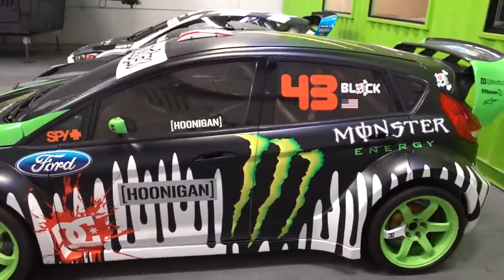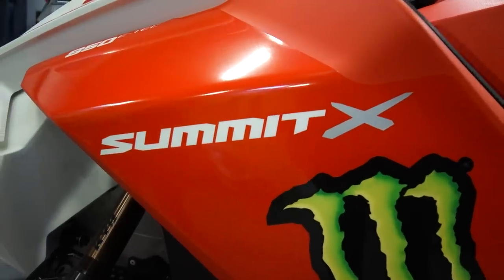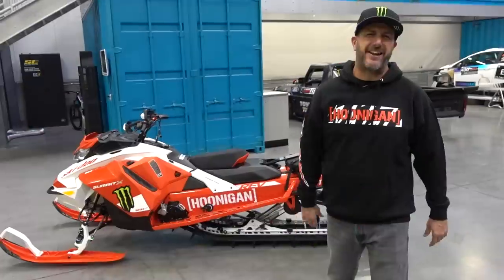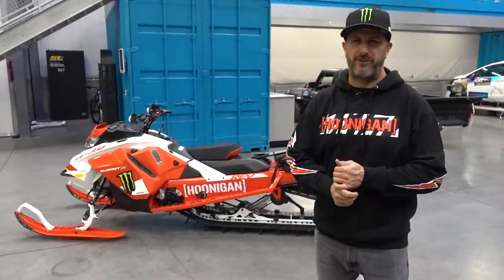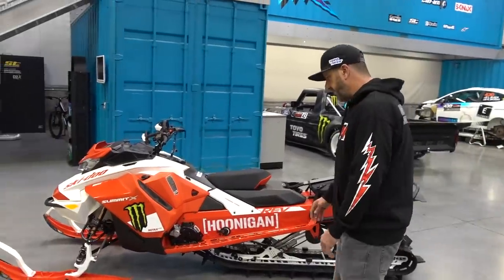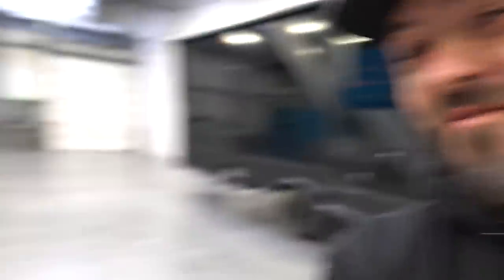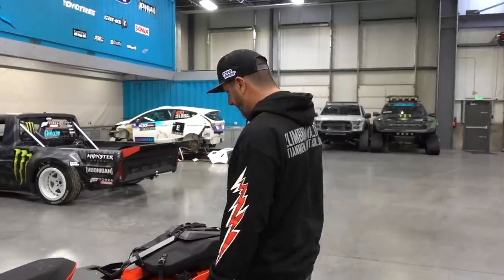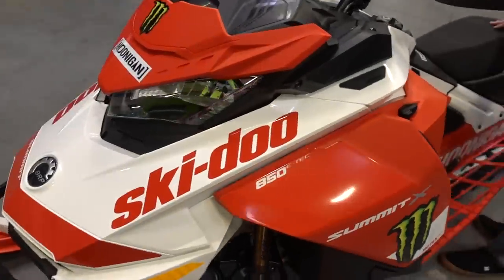Ken Block’s NEW 2020 Ski-Doo Summit X Expert Sled, Dualie Ice Donuts, and Glacier Glass Drinks!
Dually Donuts on ice, new Ski-Doo snowmobiles, and fresh snow. Just some of the reasons I really like winter in Park City.  In this week's episode I show off my brand new 2020 Ski-Doo Summit X Expert sled, some of the best snowboarding footage from my trip to CKMP in British Columbia, Canada, and some rad donuts and burnouts.